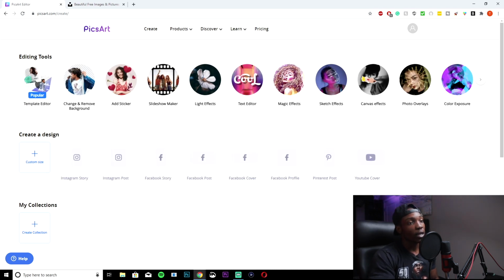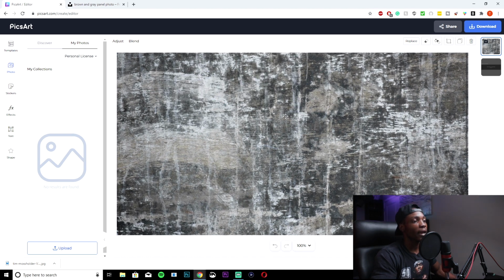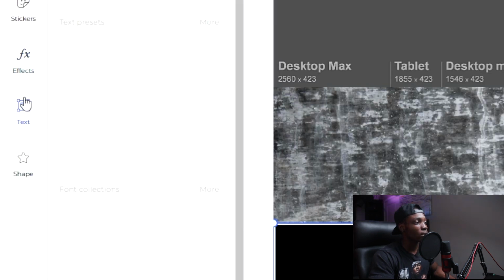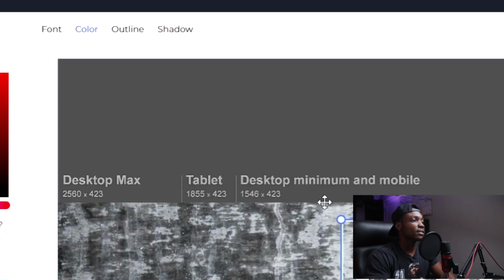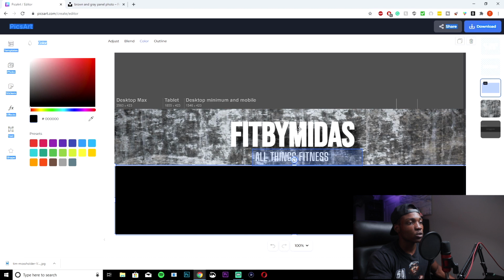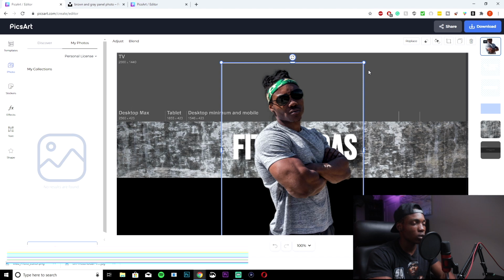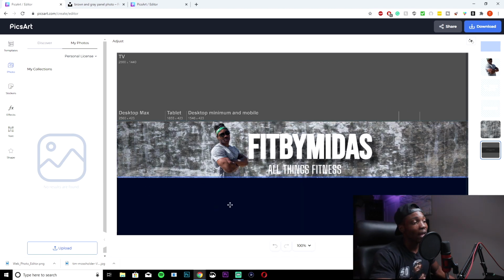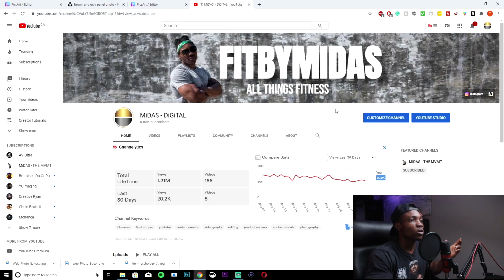Create a FREE YouTube Banner 2021 | PICSART Tutorial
Learn how to create a FREE YouTube Banner 2021. YouTube Channel Banner Tutorial 2021. Get your old or new youtube channel going with this PicsArt youtube channel art tutorial. PicsArt tutorial for beginners that is easy to follow.